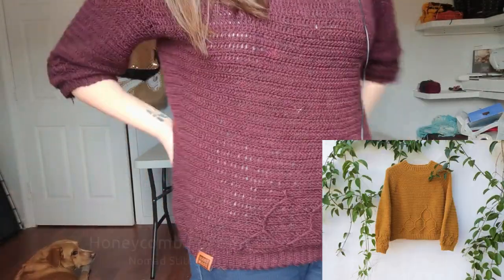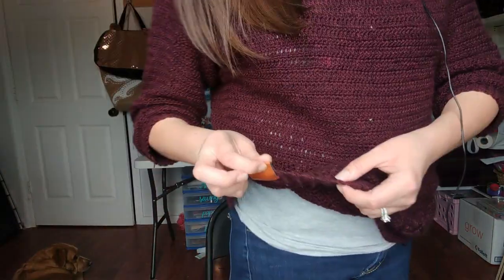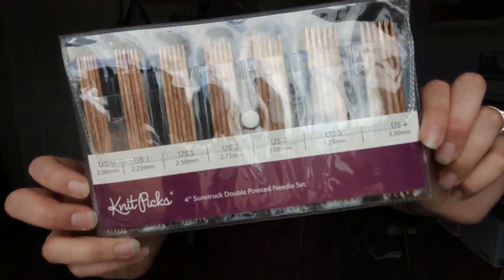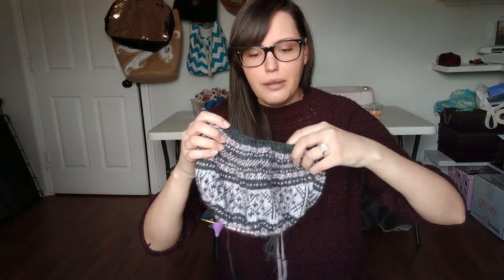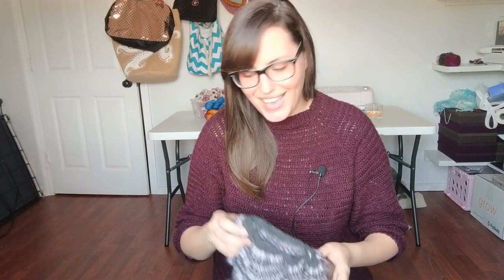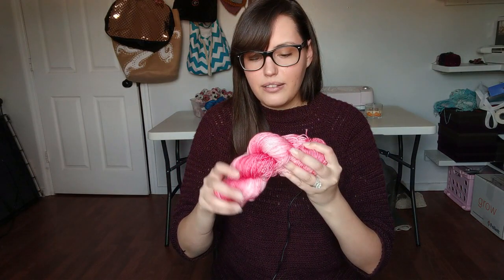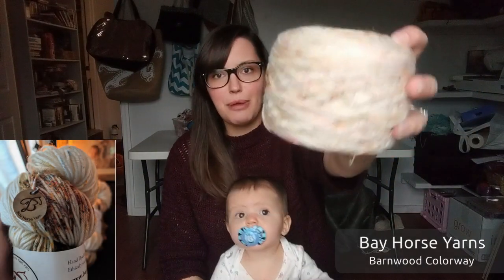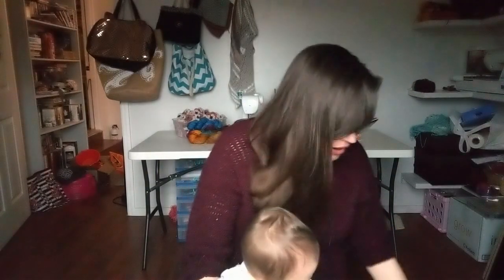Episode 7 Southern Makes: All of the Colorwork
Obsessed with colorwork knitting and sweaters?! Me, too!

I talk about my WIPs: the Ochiello Sweater, Winter Me Sweater, and Farmhouse Shawl. Find the patterns through my Ravelry link below on my project page. As well as my FO, the Honeycomb Pullover (eek! yay!). Maybe, just maybe, I'll find time to add some project photos this week. I hope you enjoy!